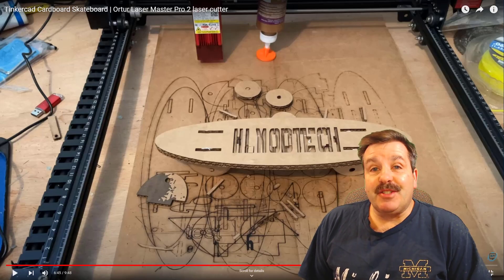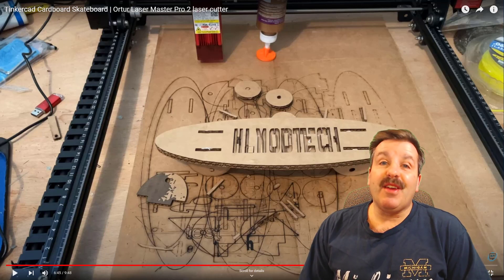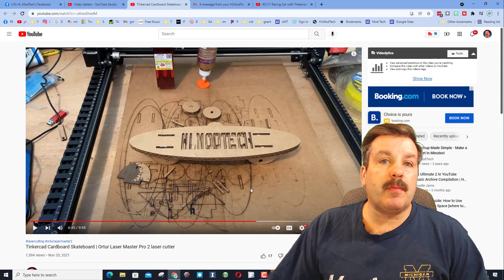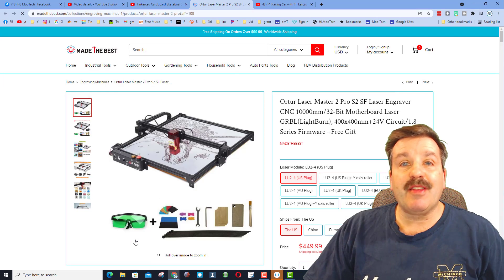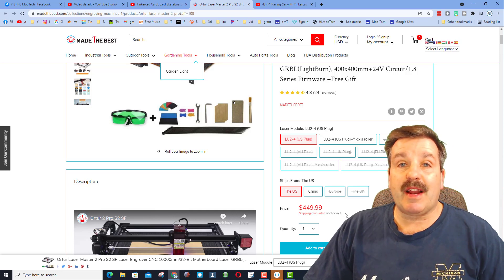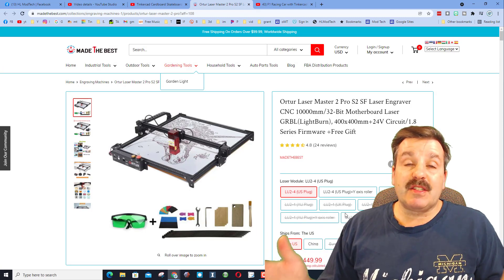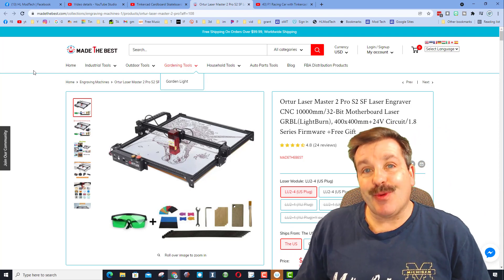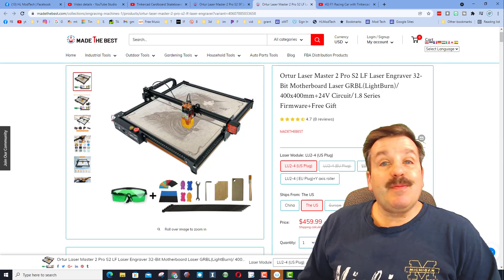Black Friday Sale Ortur Laser Master Pro 2 $429 | 😍 Free Gifts too!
Just saw that from 10-25 to 10-30 there is a Black Friday Sale Ortur Laser Master Pro 2. It can be found for $429 with potential free gifts of a Y roller or a Z-lifter.